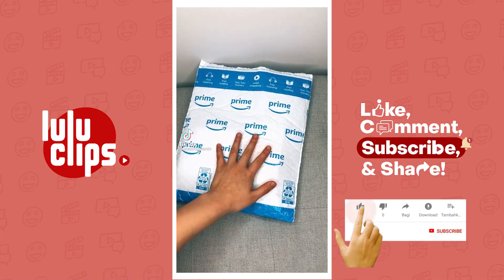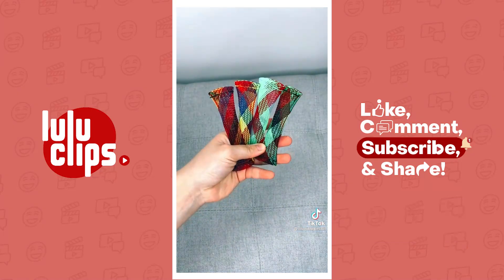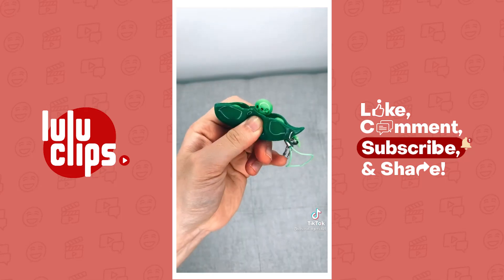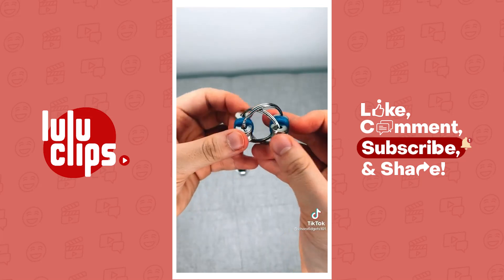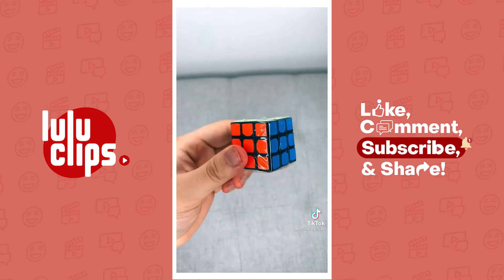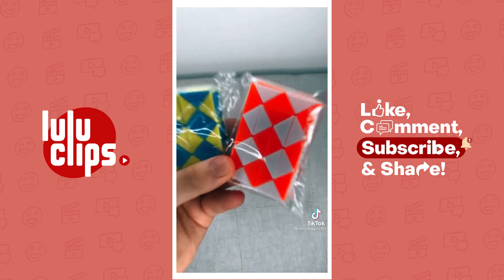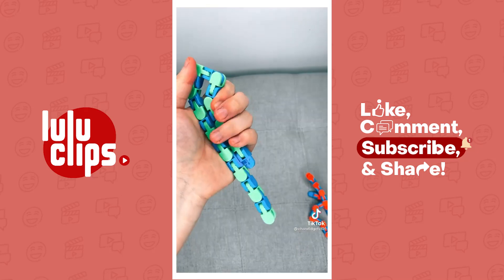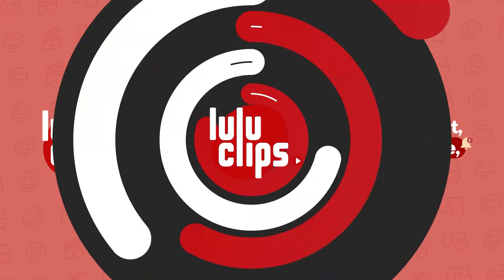CHARXFIDGETS101 TikTok Video - AMAZON'S FIDGET TOYS PACKAGE | LuLu Clips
Temukan kami di:
YouTube : LuLu Clips / Lucu-Lucu Video